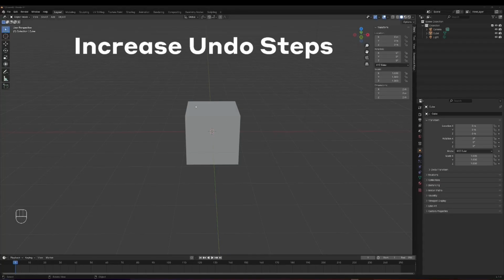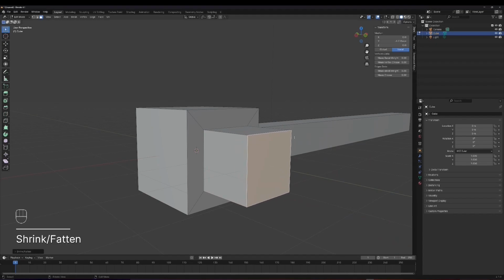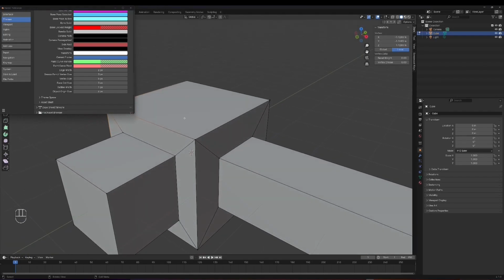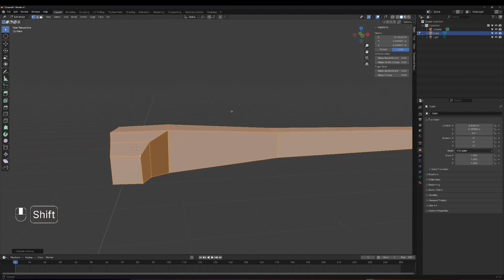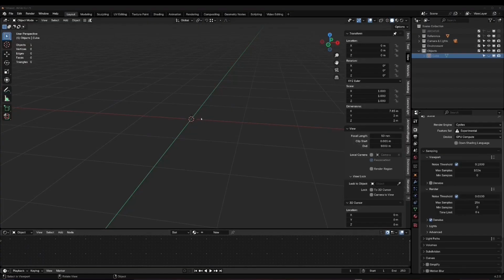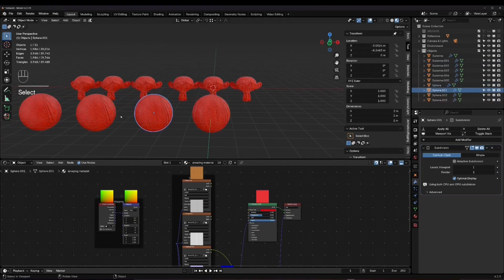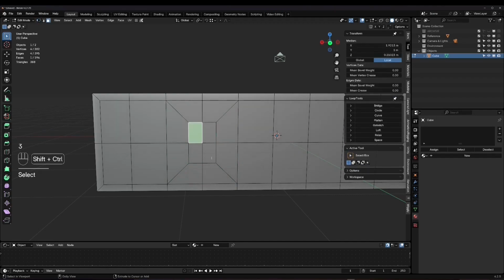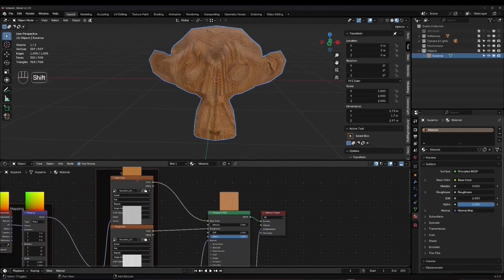Blender UI Survival Guide. 10 Essential Workflow Tips for Beginners.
10 Tips I wish I knew years ago when working in Blender. Yes, I know I misused Vertex vs. Vertices.

00:00 - Increase undo steps
00:23 - Orbit around selection
01:25 - Normals overlay
04:04 - Increase vertex size
04:52 - Delete without confirming
05:34 - Quick Actions
07:21 - Toggle Selectable
08:24 - Startup File
09:57 - Copy to selected/ Link Data
11:51 - Addons/Extensions
13:07 - F2 addon
14:00 - Loop tools
15:43 - Node wrangler

Catch me on Twitch on Saturday and Sunday!